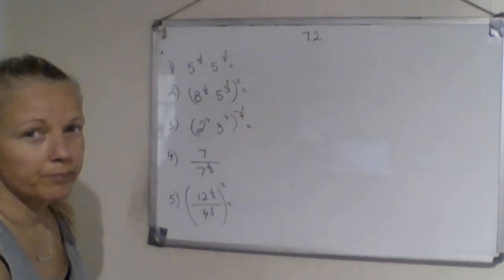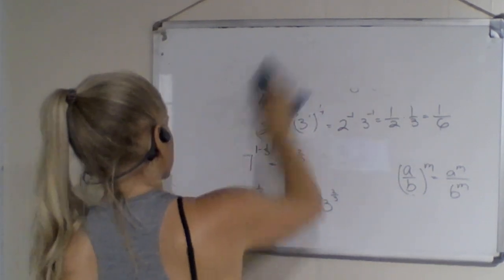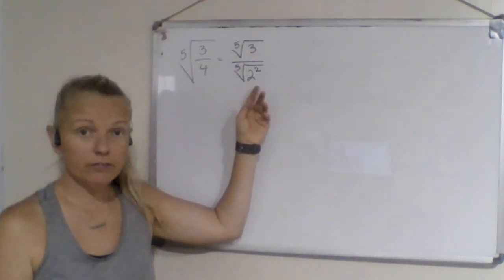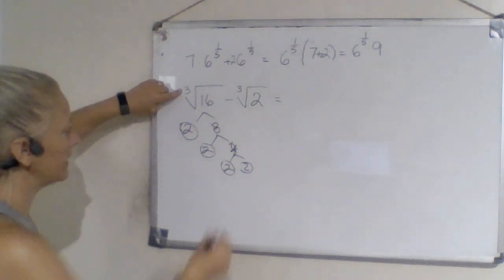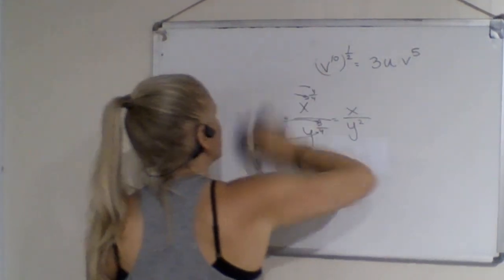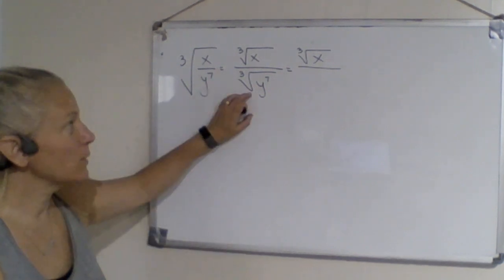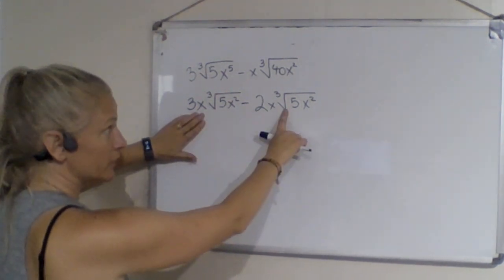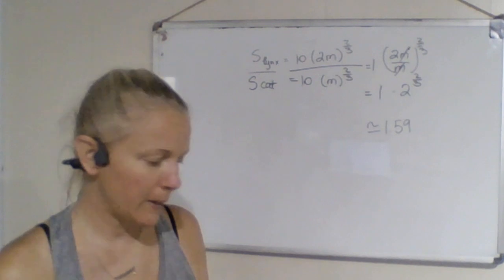Algebra 2 - 7.2